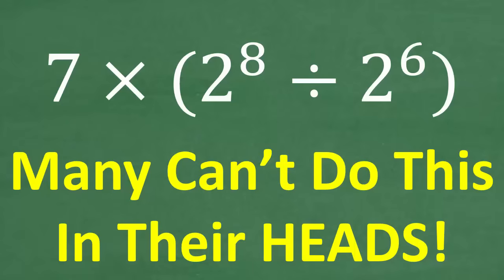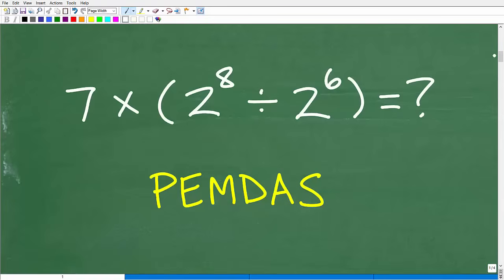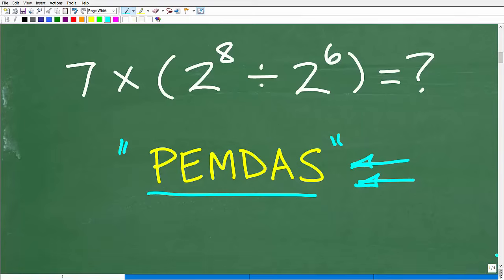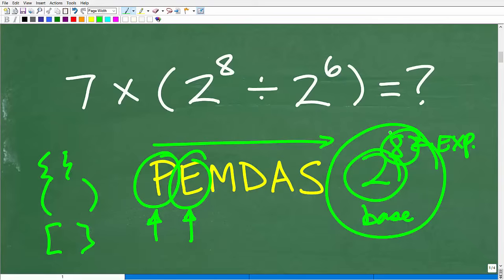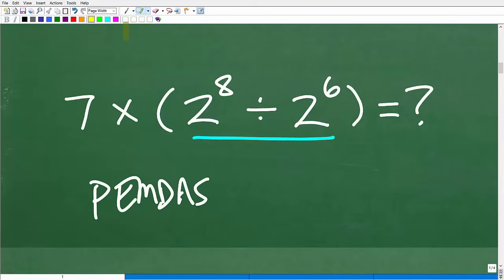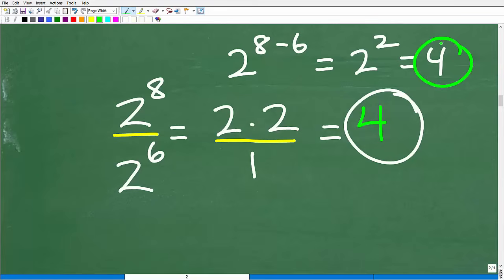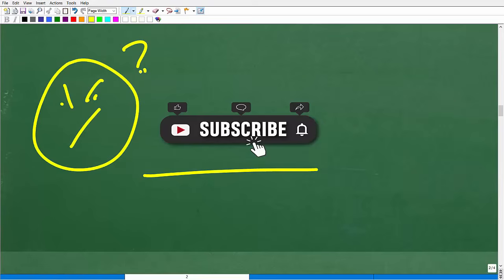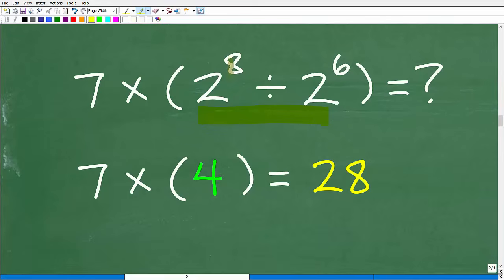7 times (2 to the 8th power divided by 2 to the 6th power)=? Most can’t do this in their head RIGHT!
How to do math in your head - mental math problem (PEMDAS).

• HOMESCHOOL MATH
• COLLEGE MATH